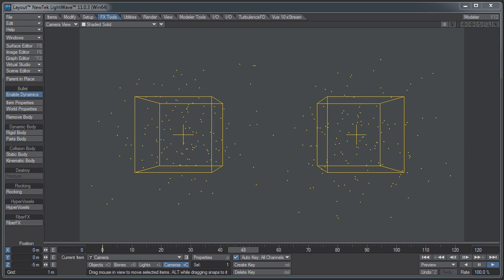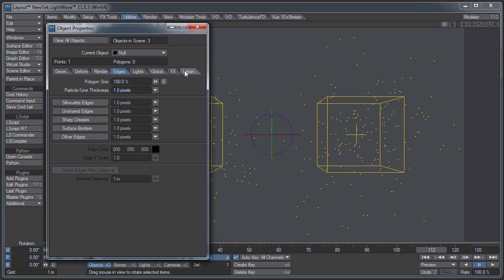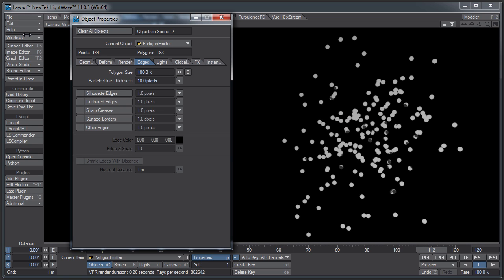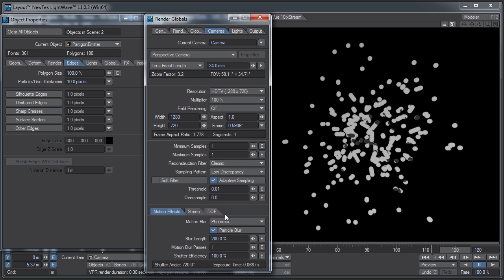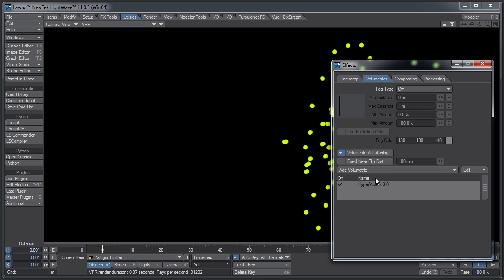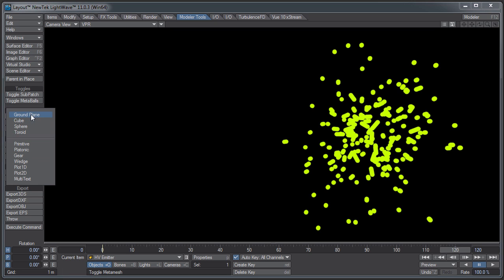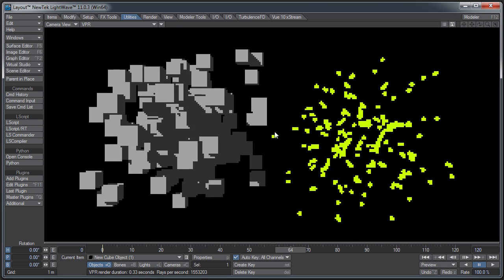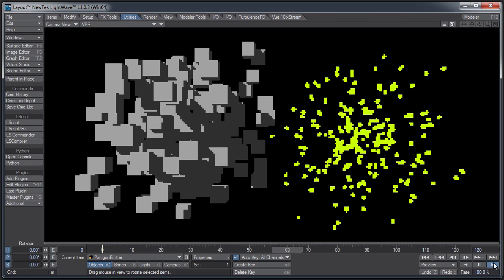Particle Types and Uses in LightWave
This is an overview of the two particle types in LightWave, how to add the emitters and a little about what you can use them for. I forgot to mention the new Flocking system in LW11 which is currently a more specialized particle system.

Sorry about the poor audio quality in this video.